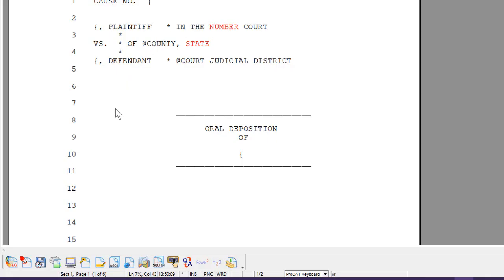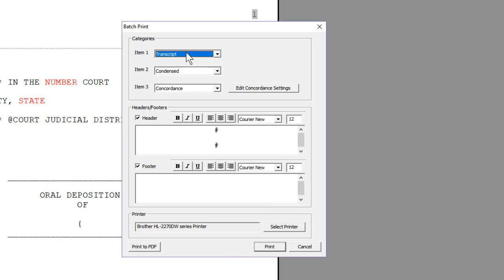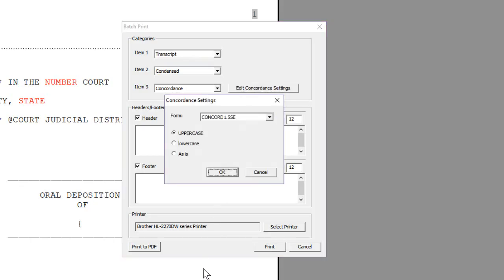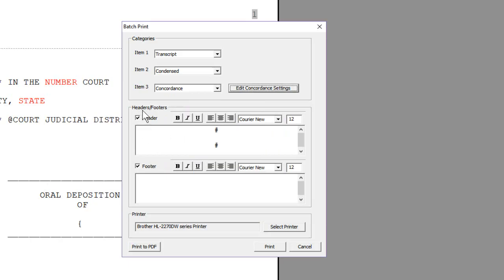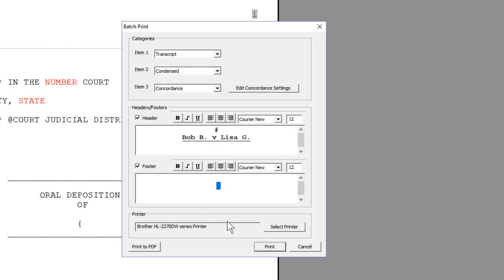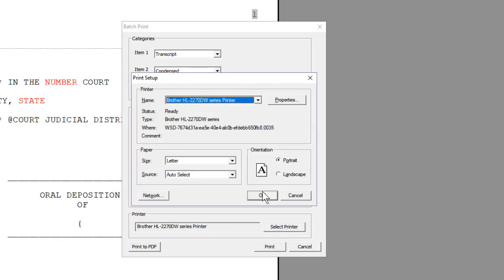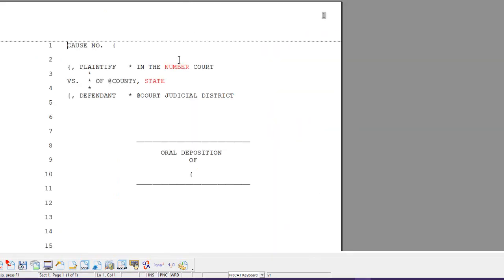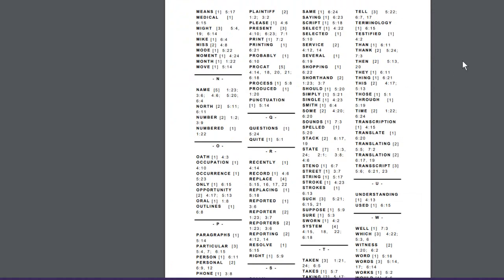Batch Printing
Check out how batch print can help you create professional looking output to hardcopy or PDF.